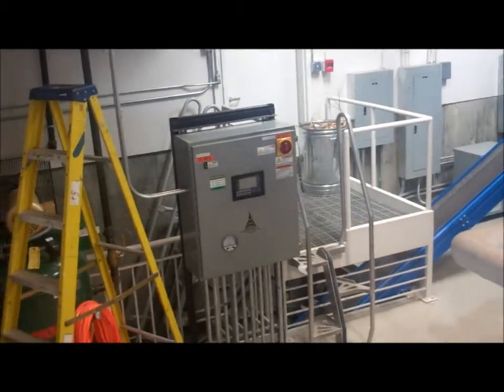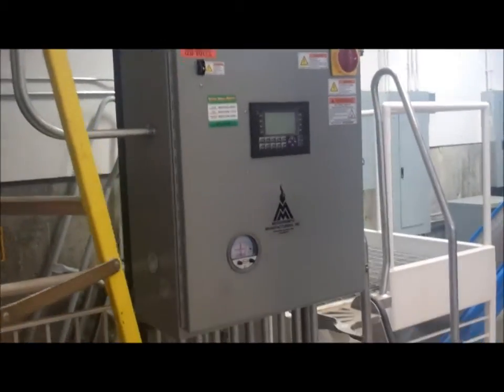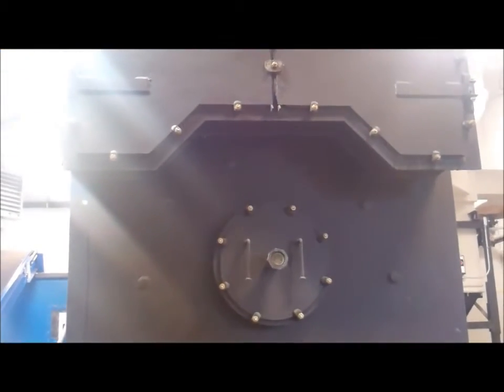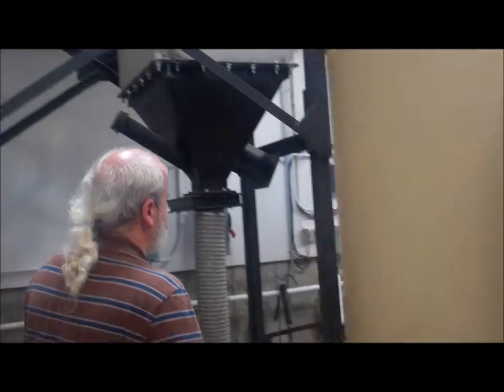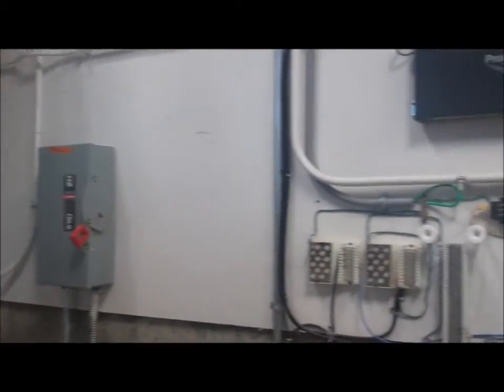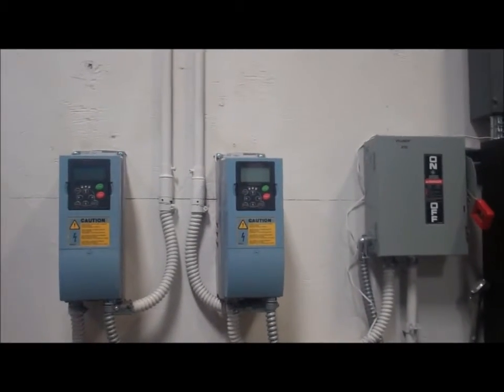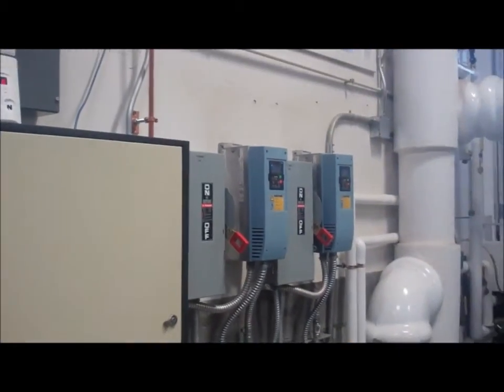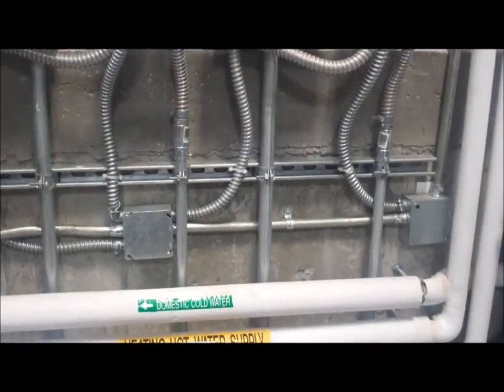Winnisquam Wood Chip Boiler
Description of project by NH State Representative,  Ian Raymond